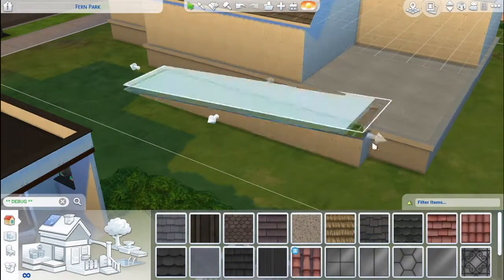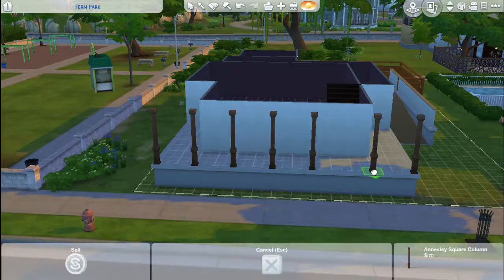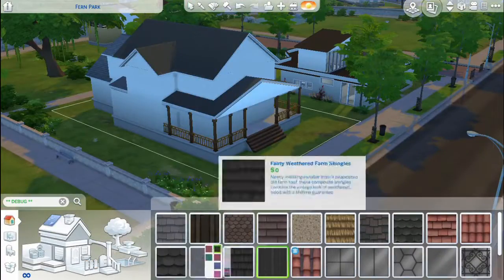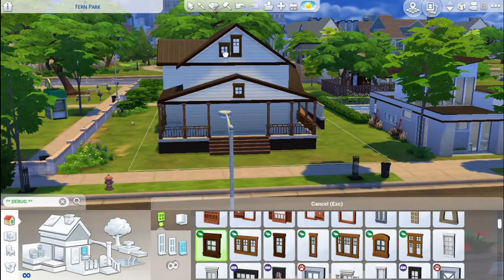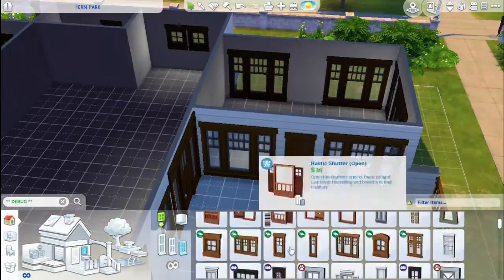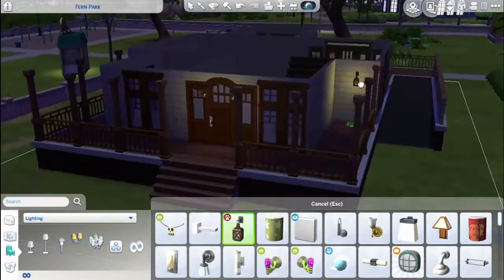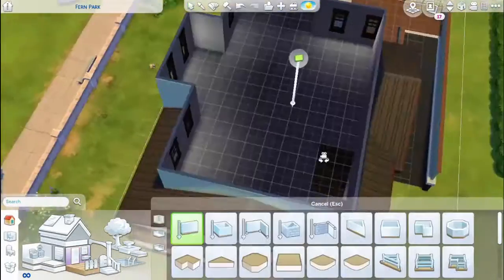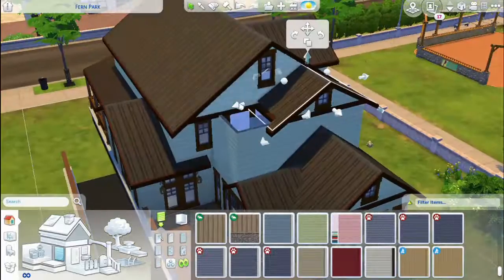COLLAB W/ GRUMPYLYNNSIMS | GRANDMA'S HOUSE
- IT'S ALL LOVE-

Happy Friday!!!
For today's video I have collaborated with Grumpylynnsims! This build was inspired by my grandparent's home. Make sure to hop on over and catch the second half of this build!

Check out Grumpylynnsims furnish here: youtu.be/cozghIniybM

UNFURNISHED BUILD IN GALLERY UNDER :
GRUMPY SIMPLAY (SimplayJenn)

FURNISHED UNDER :
GRANDMA'S PLACE (Grumpylynnsims)